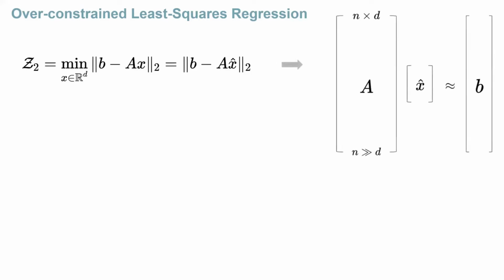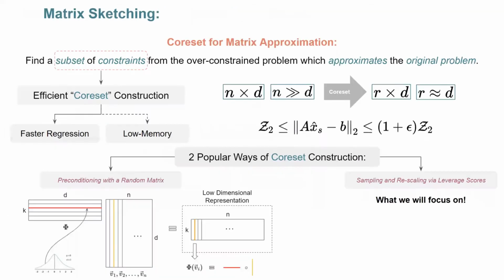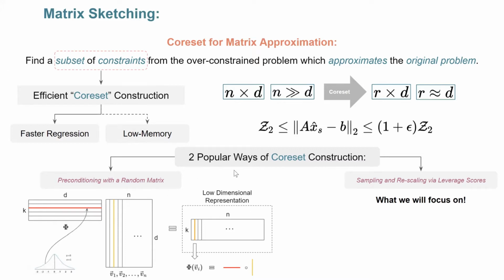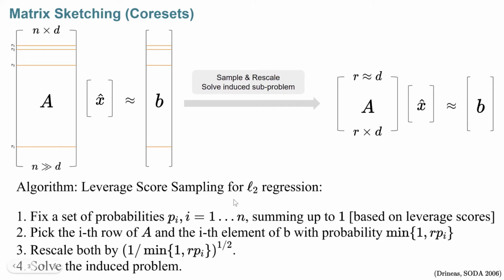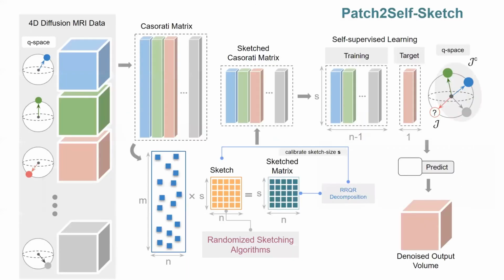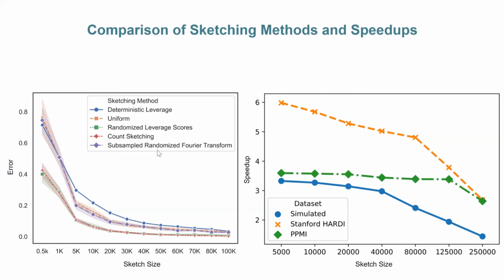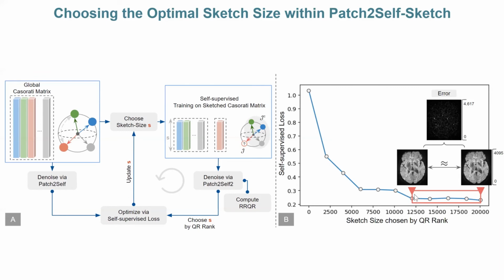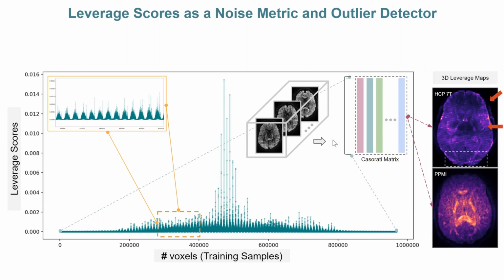Matrix Sketching for Patch2Self - Part 3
This video explains matrix sketching and how it is used for Patch2Self to speed up regression, implicitly reducing memory footprint. For more details, please refer to:

Fadnavis, S., et. al. “Patch2Self denoising of Diffusion MRI with Self-Supervision and Matrix Sketching”, BiorXiv, 2022